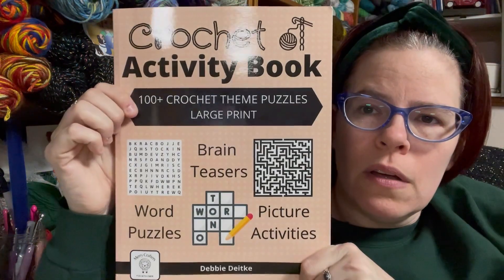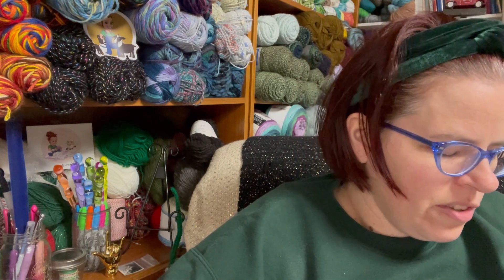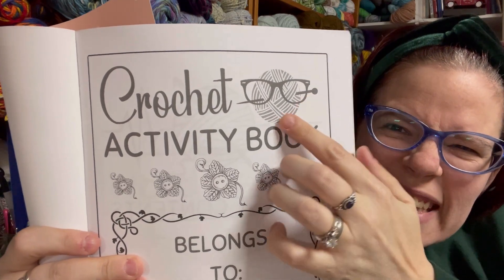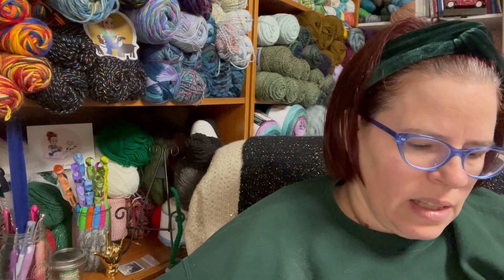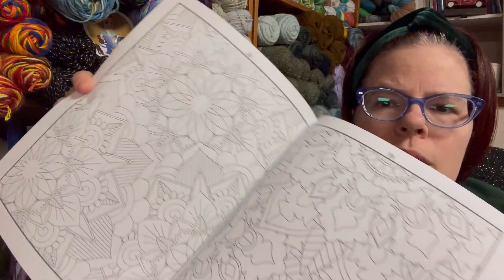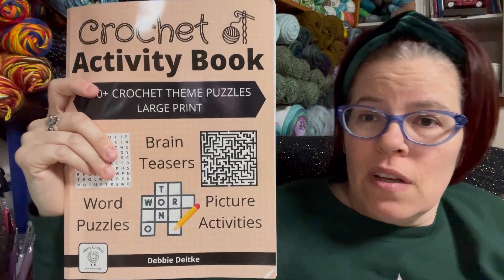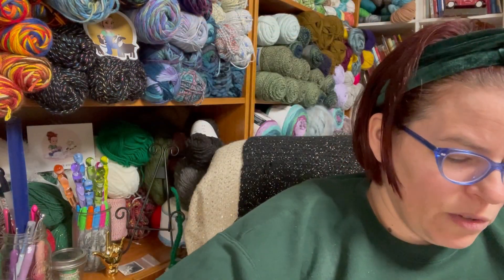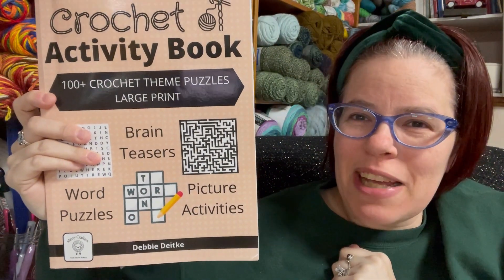Crochet Activity Book comparison & review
Crochet Activity Book Review

Find the Amazing ones here ...
Crochet Activity Book
Knitting Activity Book

April Book choice!

happy mail:
Affordably Crafty